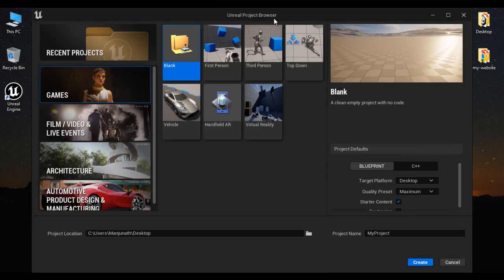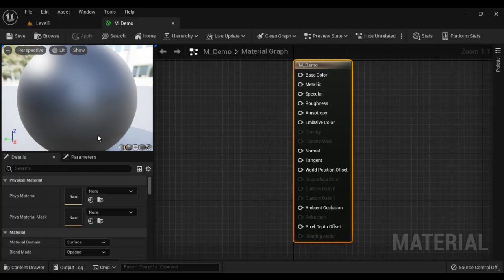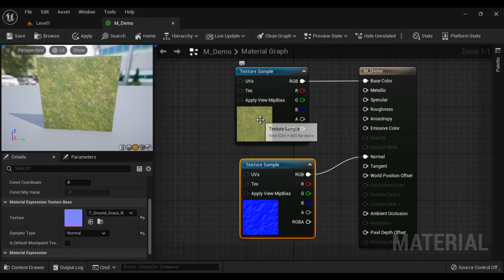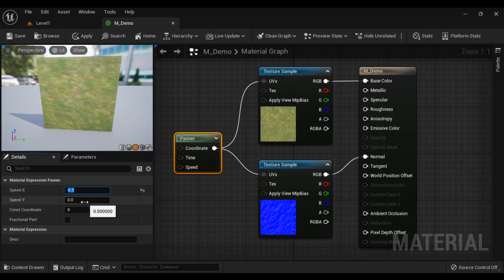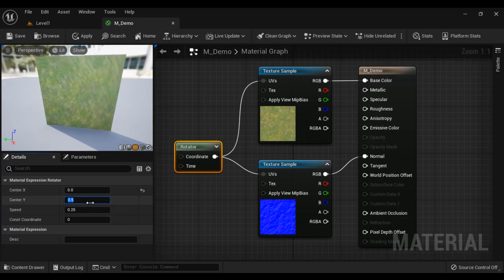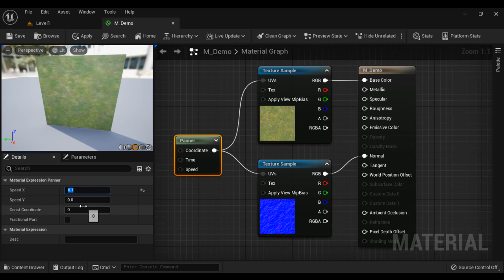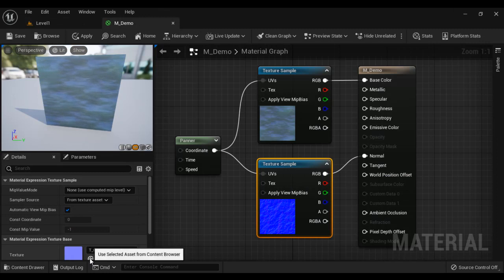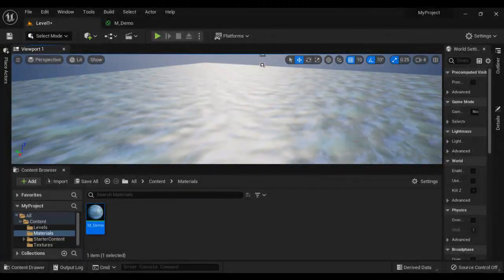How to animate Material Texture in Unreal - Unreal Materials Tutorial 11 🚀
► Animate your material textures in Unreal Engine! This tutorial covers using the Panner and Rotator nodes to create dynamic UV animations, perfect for effects like flowing water or flickering flames. Watch now and bring your materials to life!